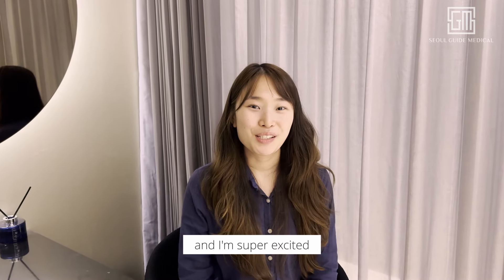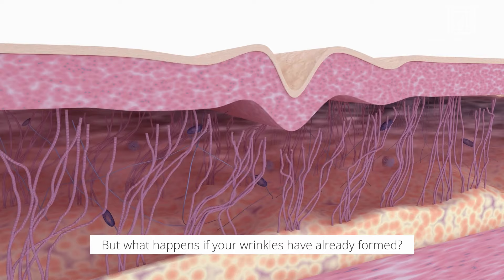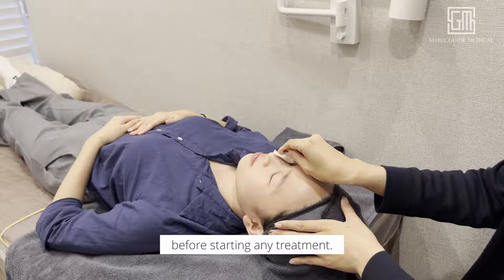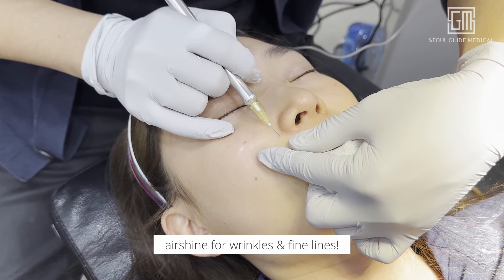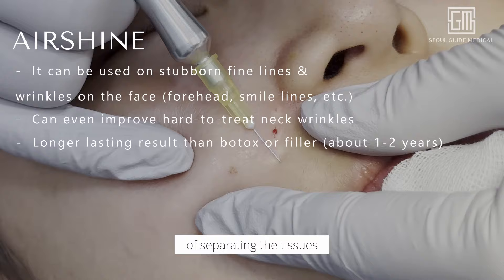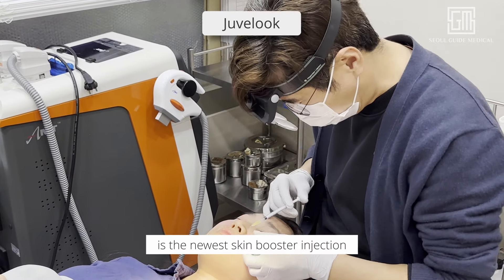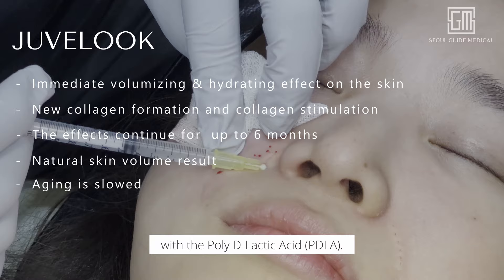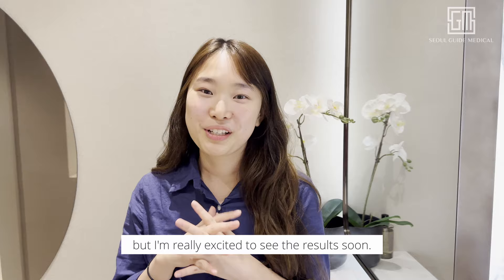How To Get Rid of Smile Lines in Korea | Seoul Guide Medical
Are smile lines making you feel self-conscious? Discover how Airshine and Juvelook treatments can rejuvenate your skin and reduce the appearance of smile lines. In this video, learn about the causes of smile lines, how Airshine boosts collagen production and enhances skin texture, and how Juvelook smooths out smile lines for a natural look. 🤩

Don’t let smile lines hold you back – watch now and take the first step towards smoother, younger-looking skin! ✨

📍ADDRESS( Head-Office)
 Heights Building, 151 Teheran-ro, Gangnam-gu, Seoul, Republic of Korea (Hight building)